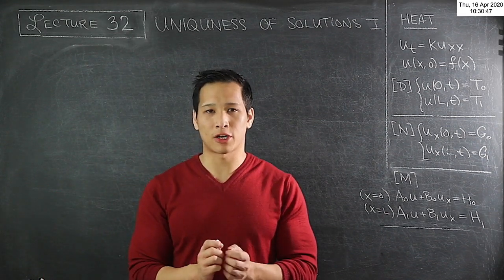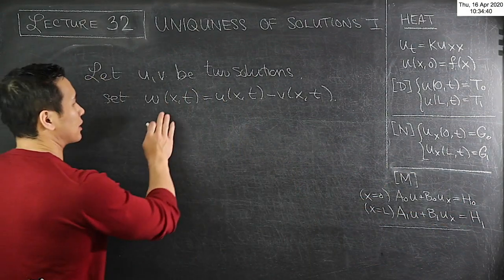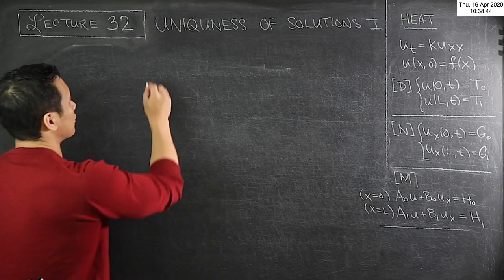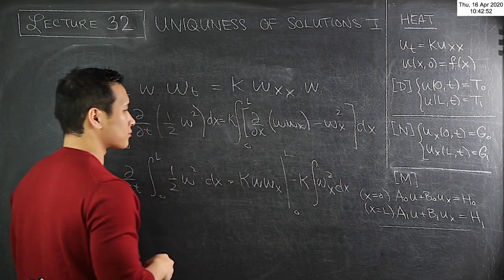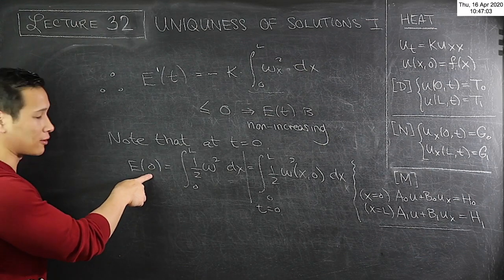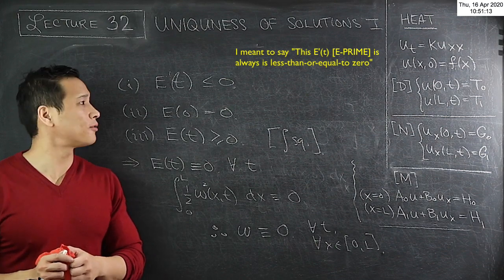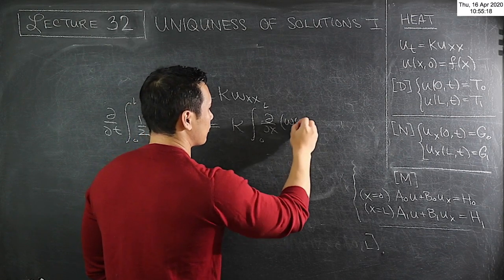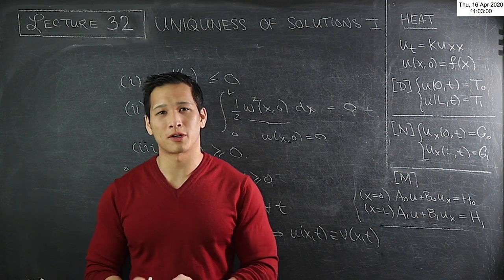MA20223 Vectors & PDEs Lecture 32: Uniqueness of the heat equation